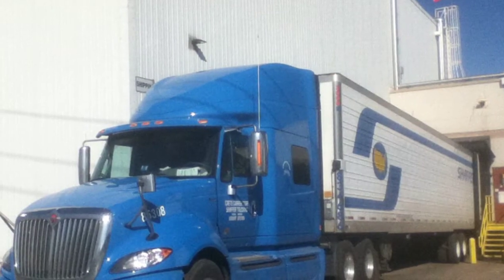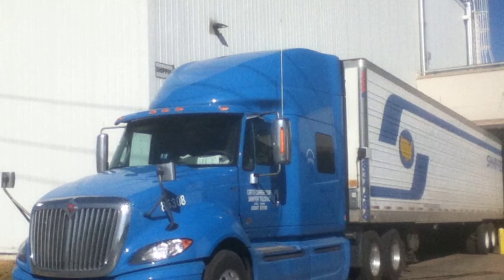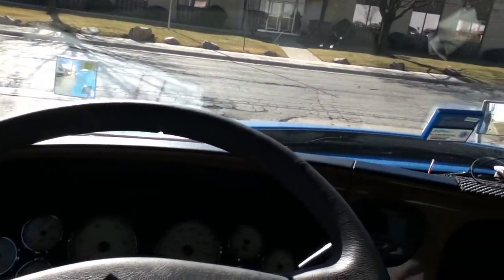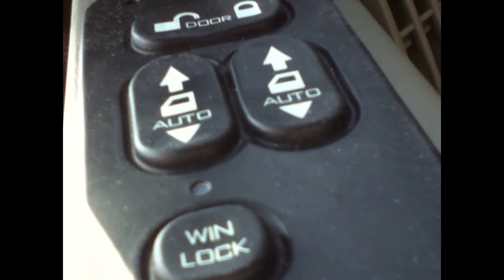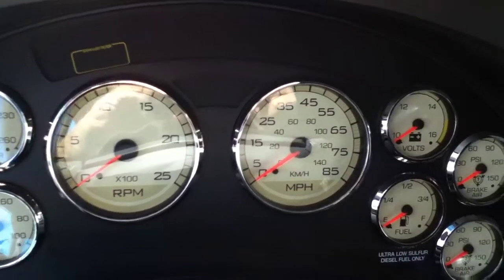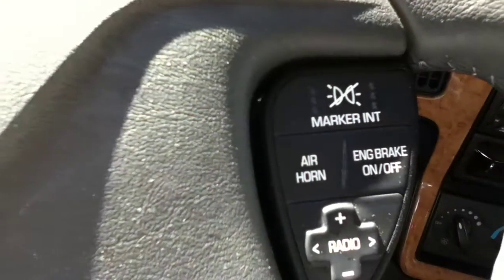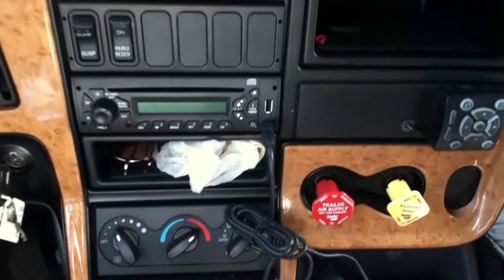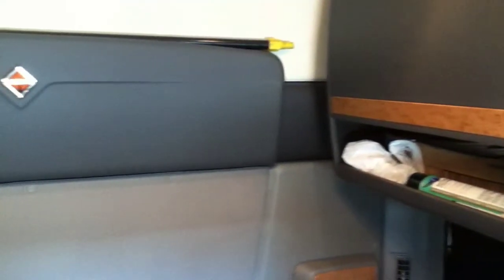Navistar International Truck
Navistar International truck interior.